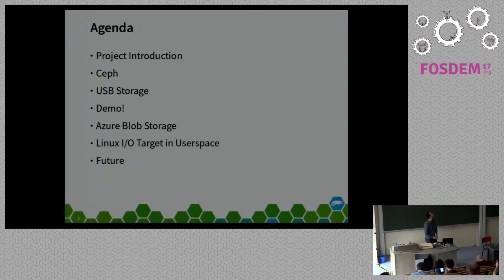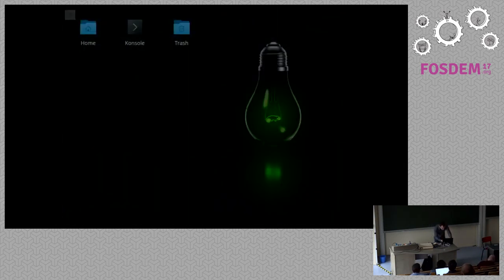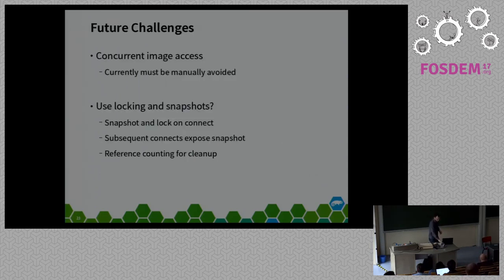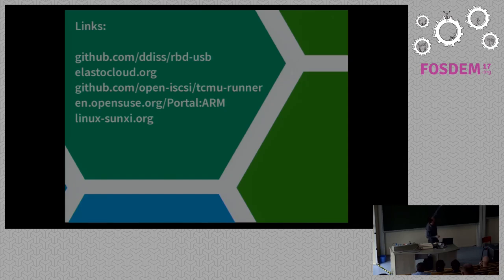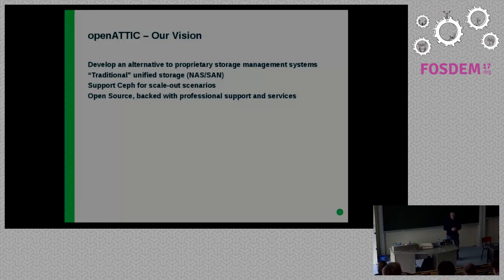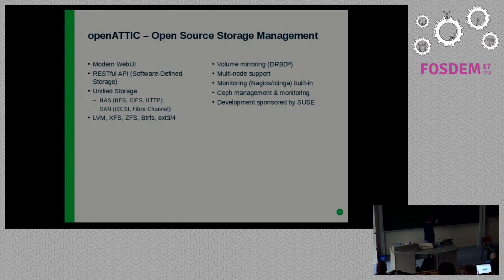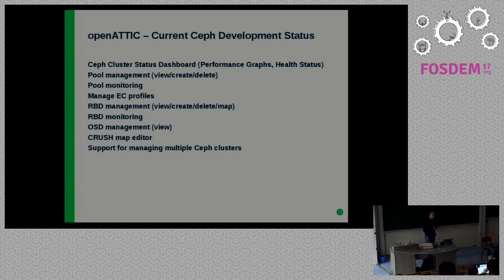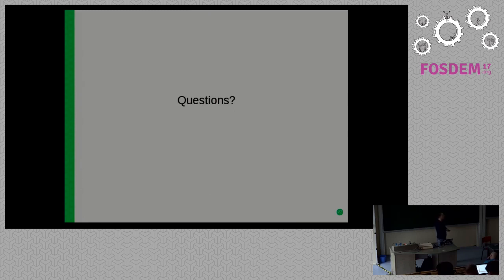Ceph USB Storage Gateway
by David Disseldorp

Exposing Ceph RADOS Block Device (RBD) images for access via an embedded USBstorage gadget can solve a number of factors limiting adoption, namely:

  * Ceph storage can now be consumed by almost any system with a USB port  * Ease of use  * Configure once, then plug and play anywhere  * Security  * Encryption can be performed on the USB device itself, reducing reliance on transport and cluster security and access control

This presentation will introduce and demonstrate a Ceph USB storage gatewayprototype, running on an embedded Linux ARM board.

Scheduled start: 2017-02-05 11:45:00